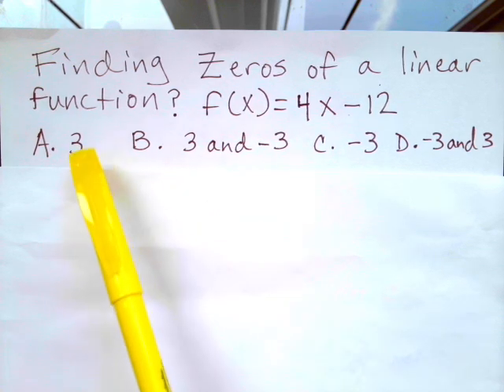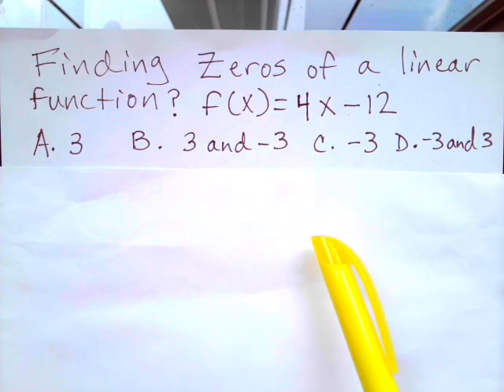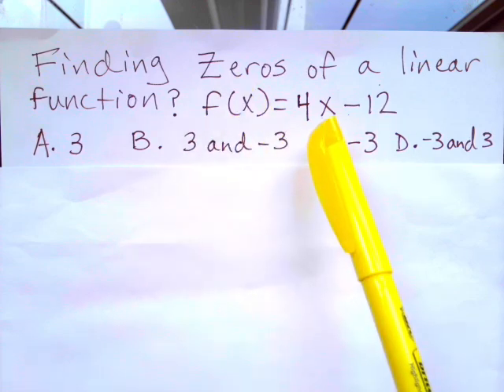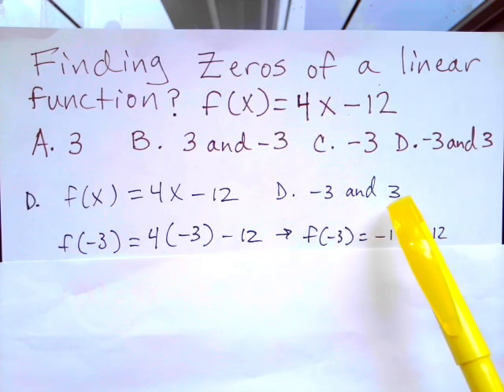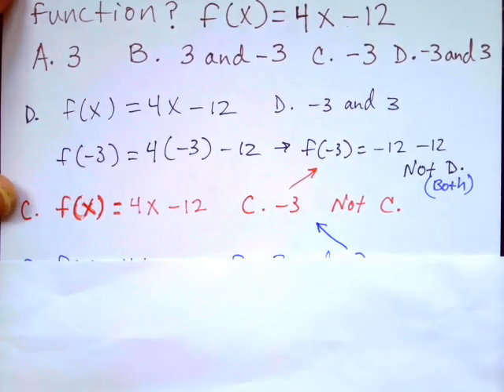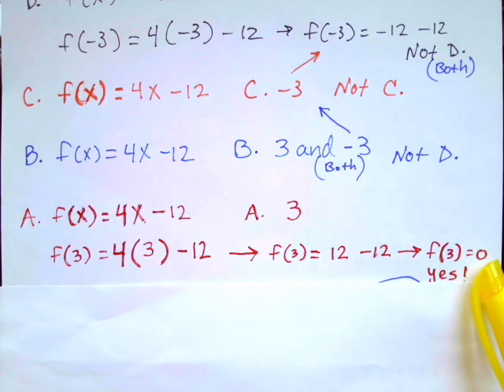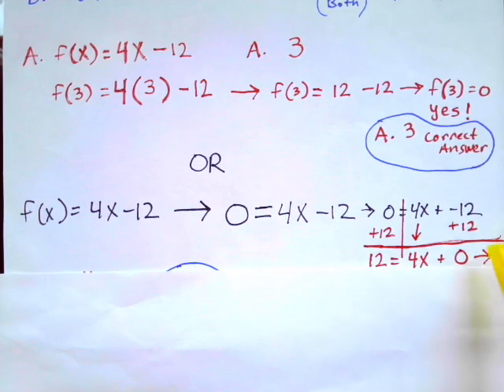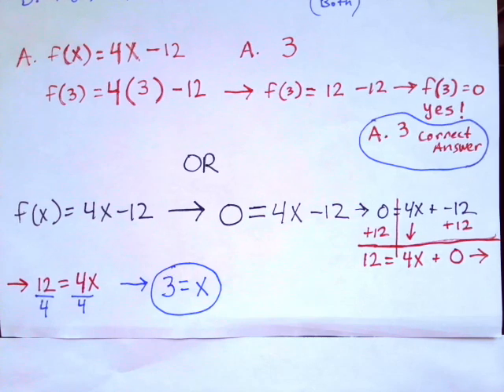Part 21 ANSWERING Question 1 "Everything FACTORING & Finding ZEROS--FUNCTION" G.E.D. MATH (K.S.A.)